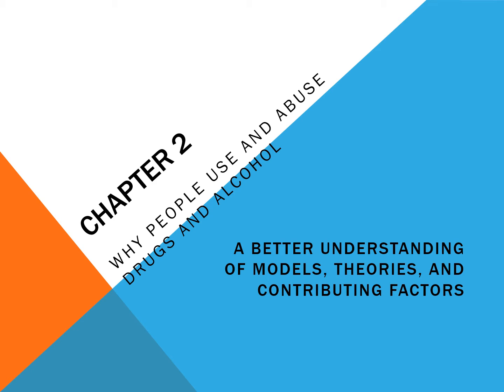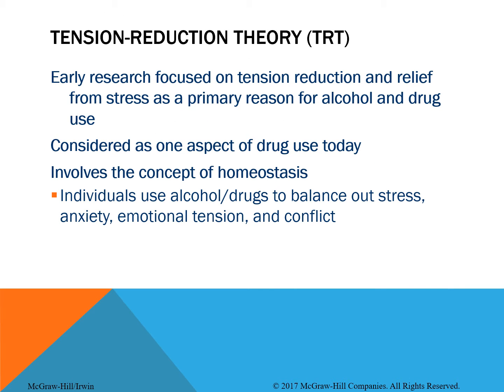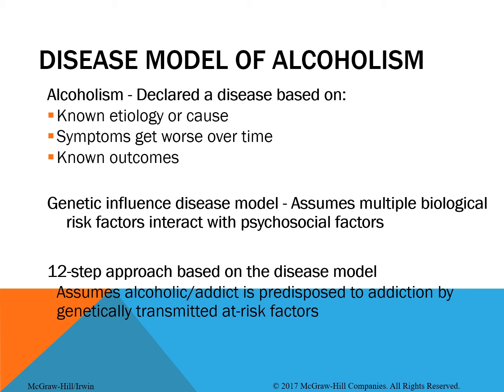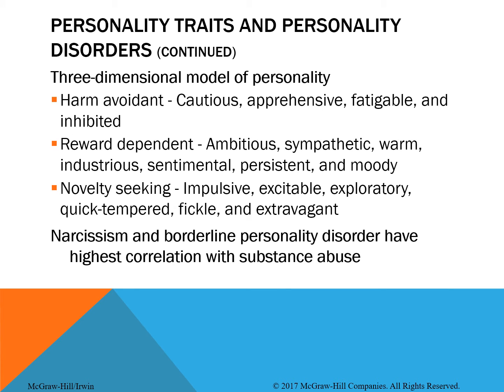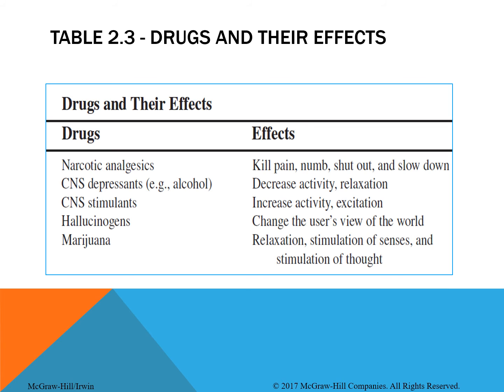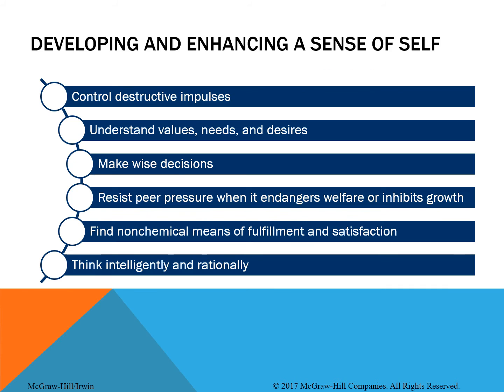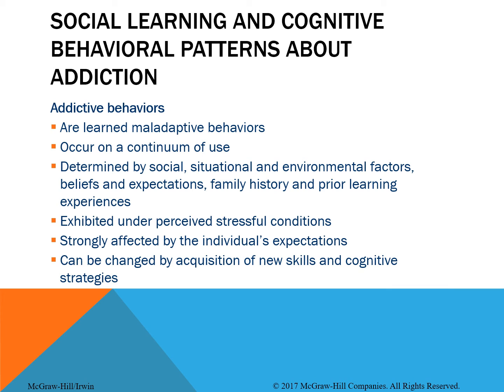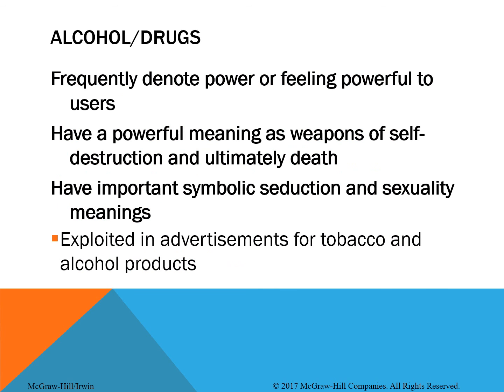HDHS 270 Chapter 2 with narration